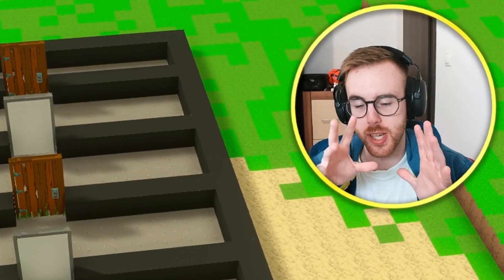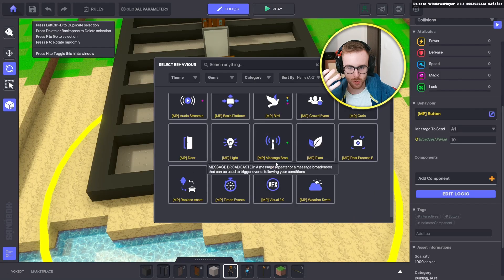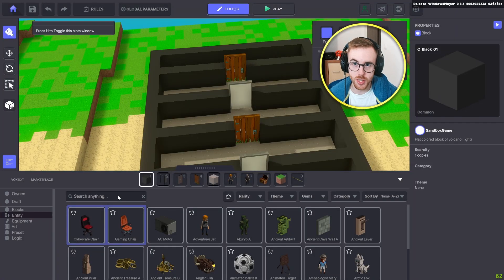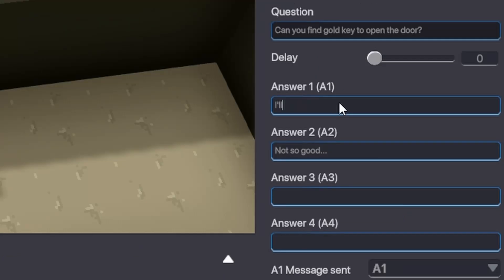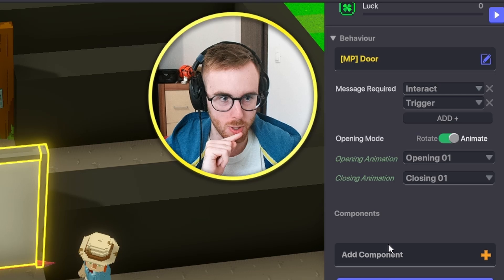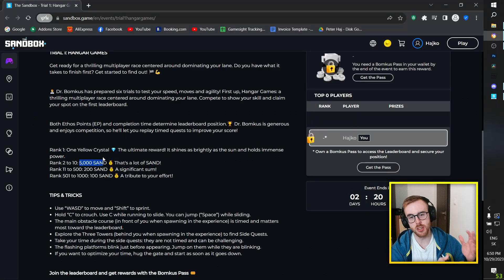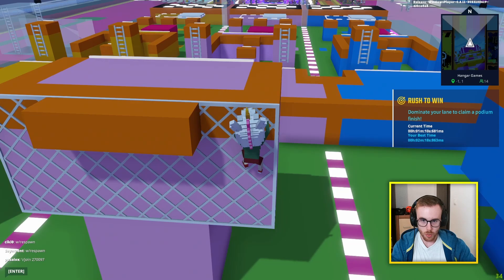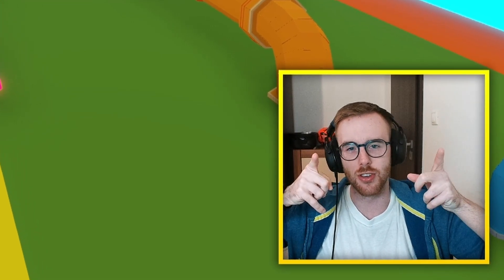How to Create Games WITHOUT Coding - The Sandbox Basics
Create an account and download The Sandbox for free using my link below on your PC or Mac and publish an experience (you can do this in less than 10 minutes!)

0:00 Intro
0:48 Tutorial
10:08 Playing Dr Bomkus TRIAL
14:12 Outro